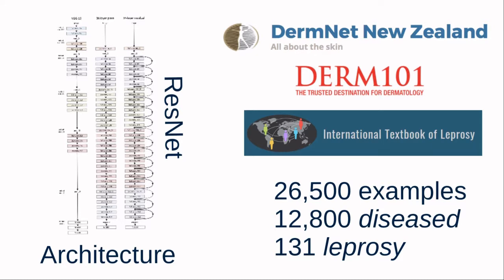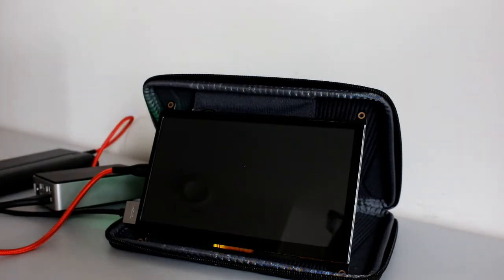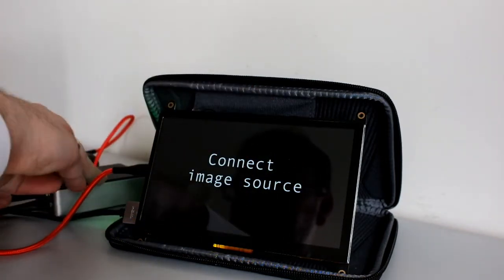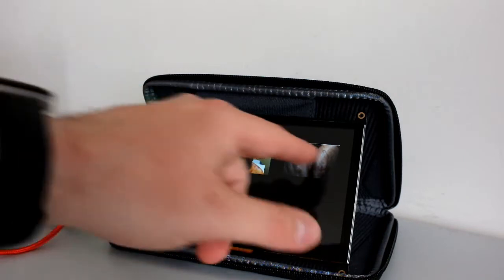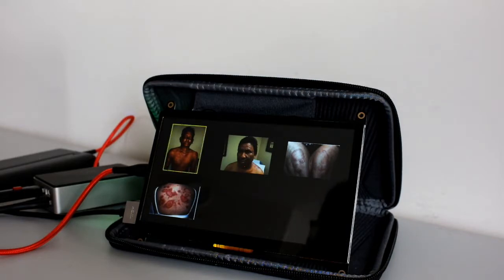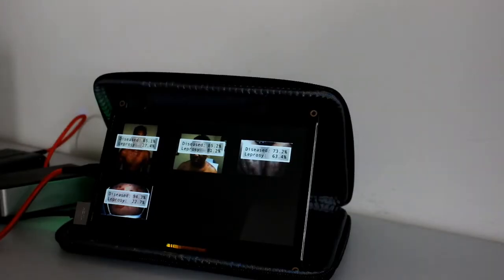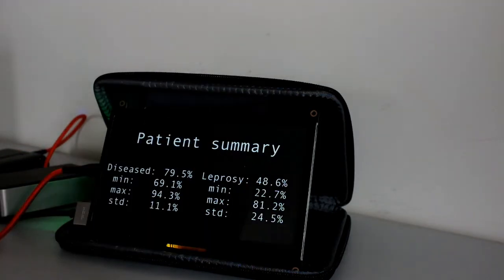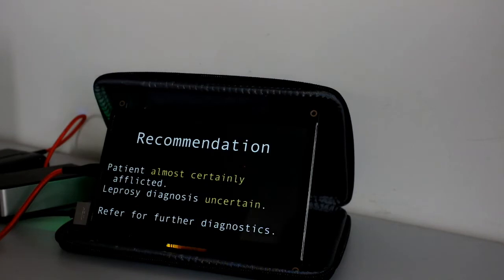Deep learning for classification of lesions across NTDs in the field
If you work with leprosy patients and want to test novel methods to aid diagnostics, or if you have access to clinical data, patient records pertaining to leprosy patients and are willing to share - I WANT TO TALK TO YOU!